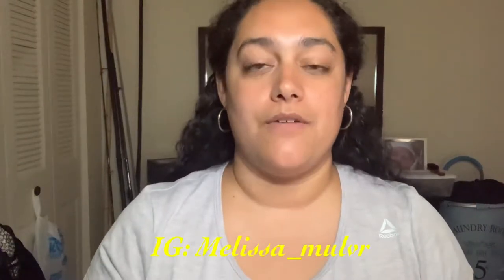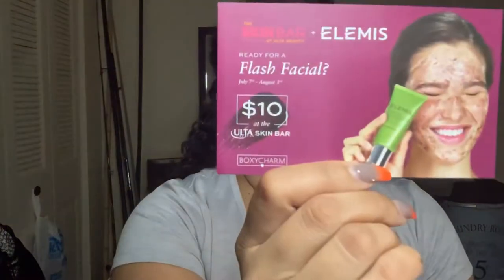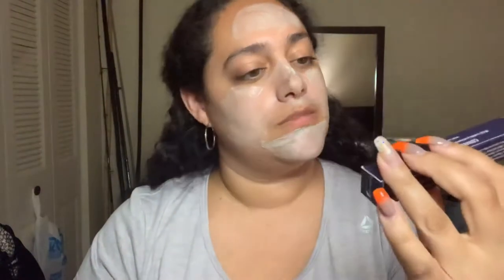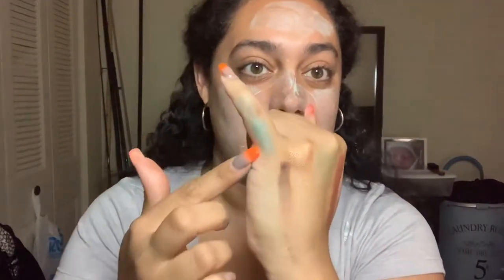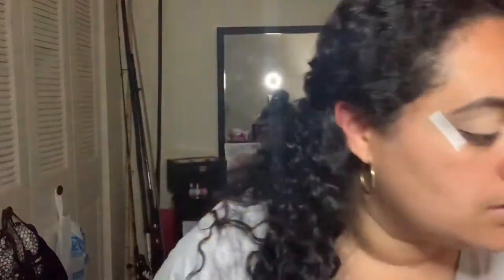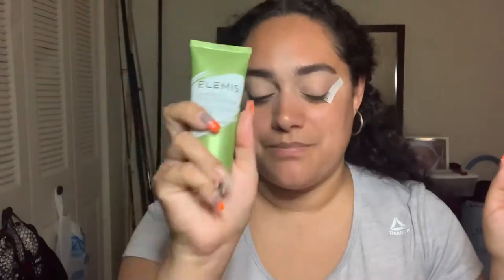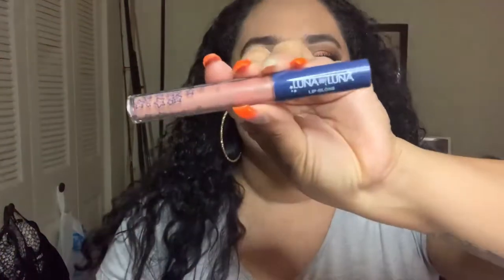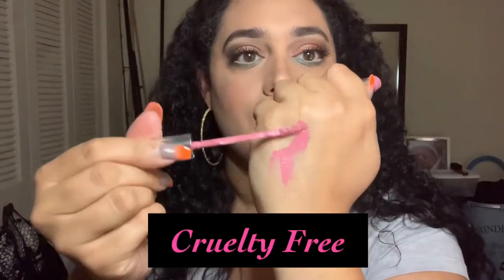Review and test July BoxyCharm and PSA!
Hey everyone in this video I will be reviewing and testing my products from my July BoxyCharm. Also I have a special announcement so please stay tune to the end don’t forget to subscribe and give me a big thumbs up and turn on your post notification bell to be notified whenever I upload a video thank you for watching!

Brows:
@Benefitcosmetics Kabrow gel cream
Eyes

@elfcosmetics concealer “sand”
@butterlondon pump up Mascara @rimmellondonus Eyeliner in my waterline “Nude”
@Ardellbeauty Wispie Lashes
Face

@touchnsolus essence primer
@lagirlcosmetics “color corrector orange”
@fentybeauty foundation
@thebeautycrop bronzer Sandinia Sand
@alamarcosmetics blush trio Seclusion
@maybelline fit me concealer shade 25
@collabmakeup Loose setting powder porcelain/ivory
@elfcosmetics Dewy mist
@trysugar Contour de force mini highlighter